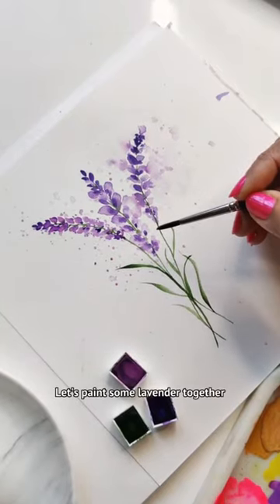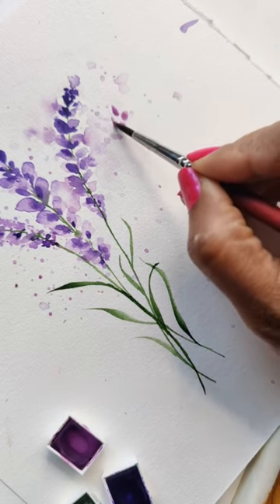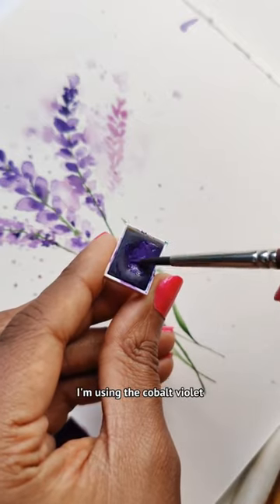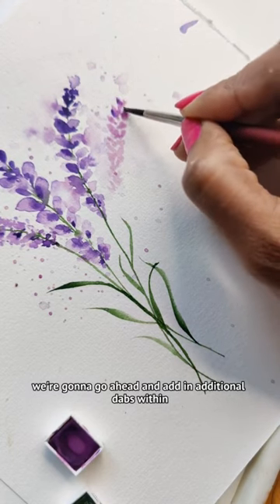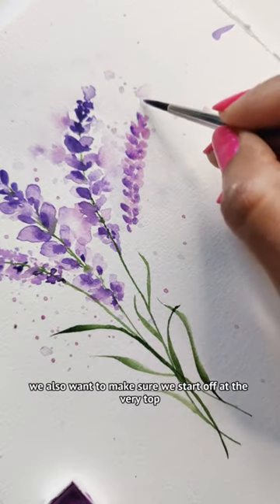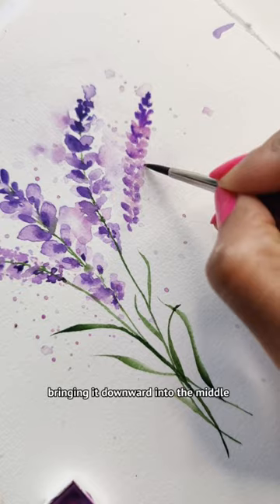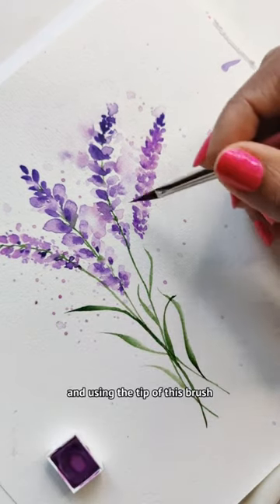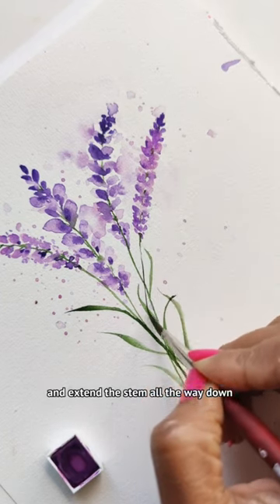Artistry is in full bloom with this perfectly picked tutorial by @claricegomesdesigns 🪻💜